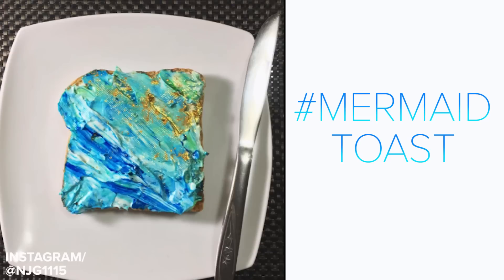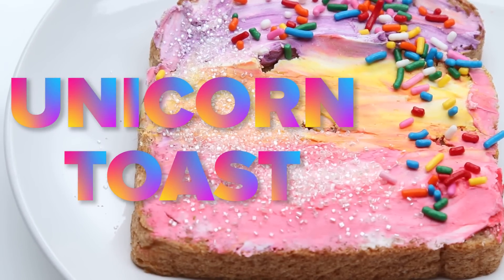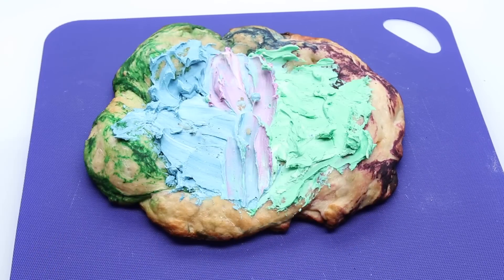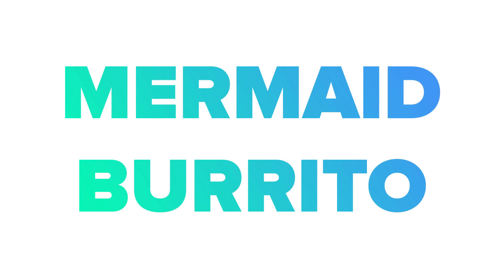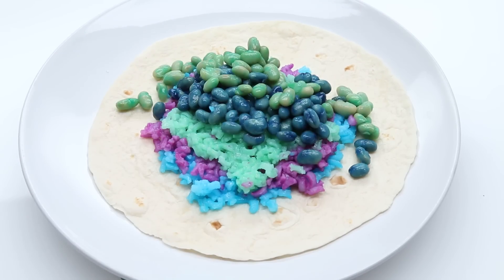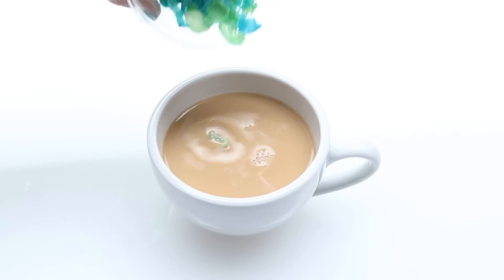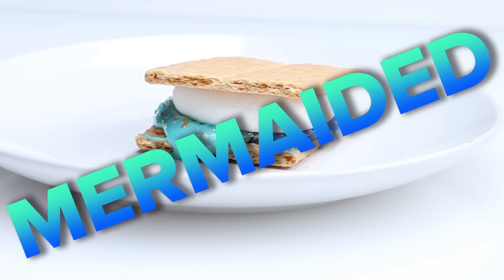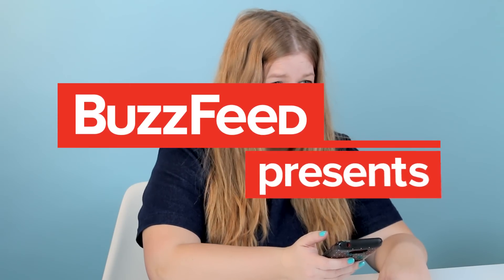We Tried To Make Mermaid Food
We took the trend of mermaid toast to the next level by making other mermaid foods.

Based on food style by Adeline Waugh.

STILLS
Mermaid Toast 5